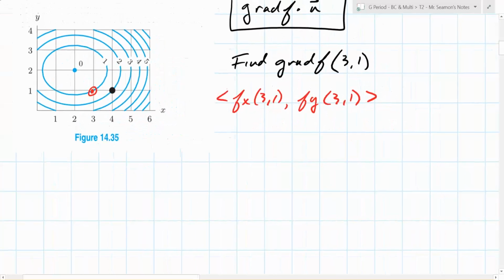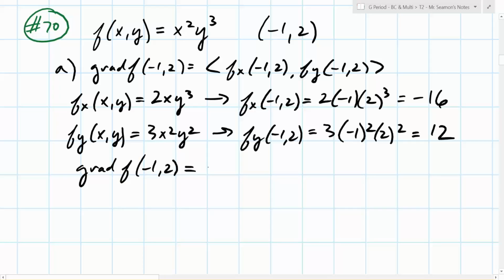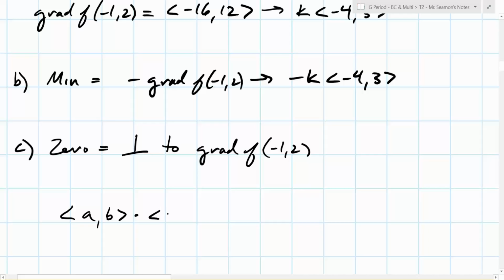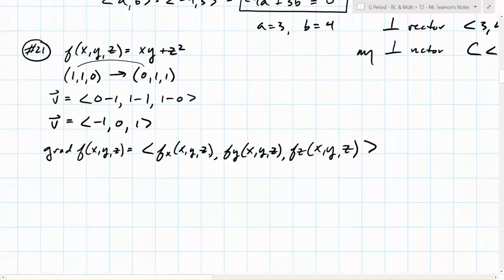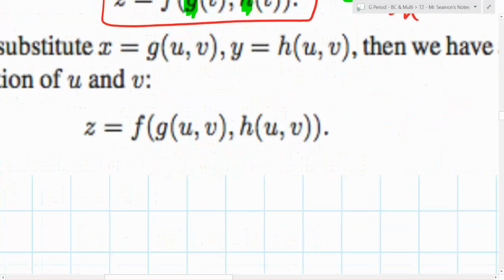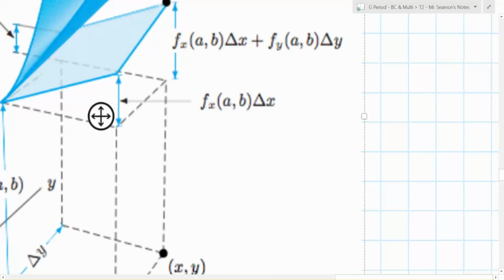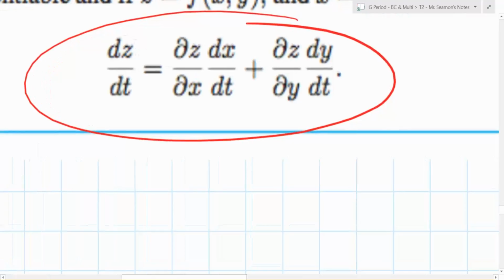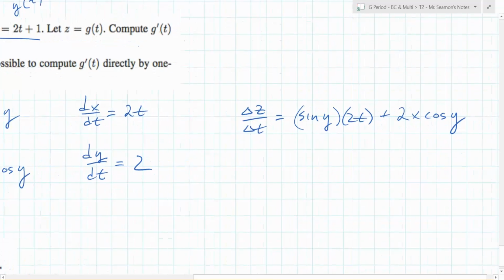G Period - BC & Multi - 2/17/15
The chain rule in multivariable calculus! Yay!